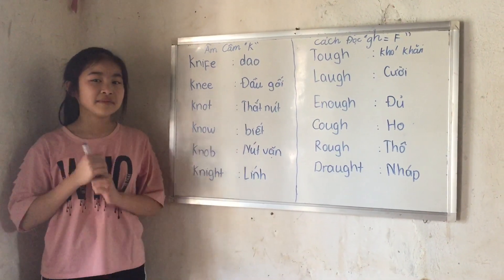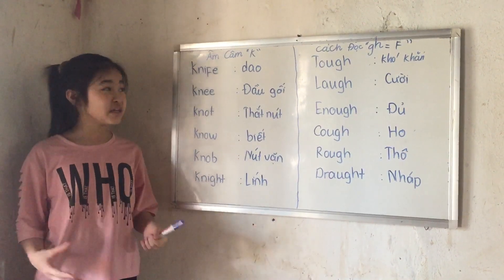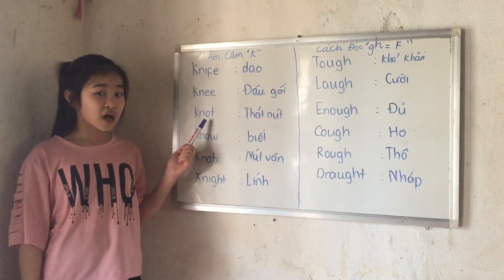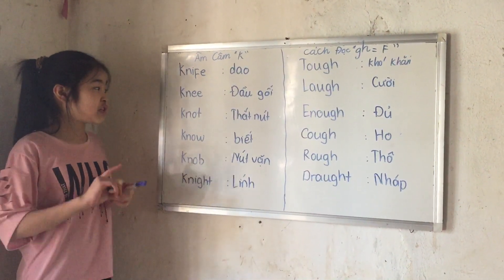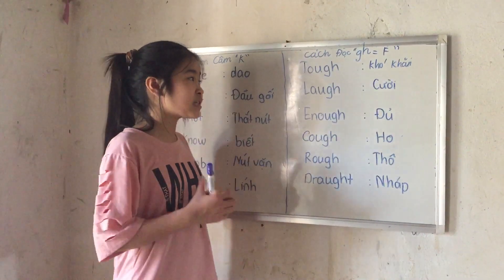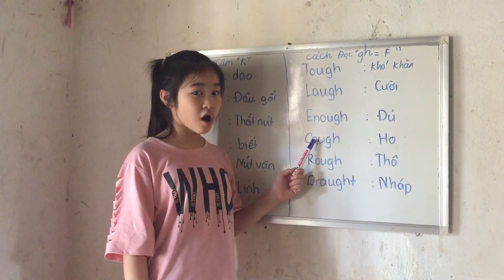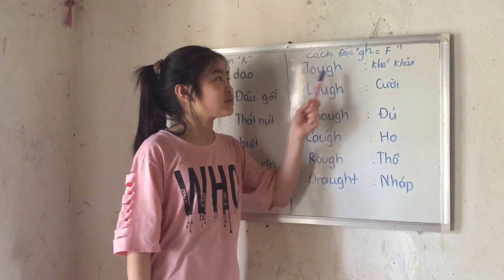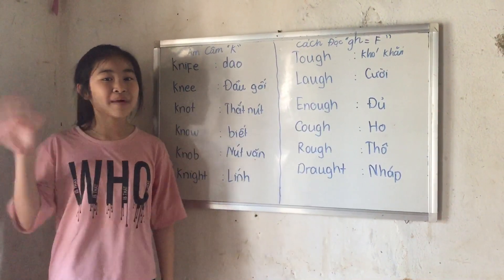Một số từ phát âm gh=f và âm câm.